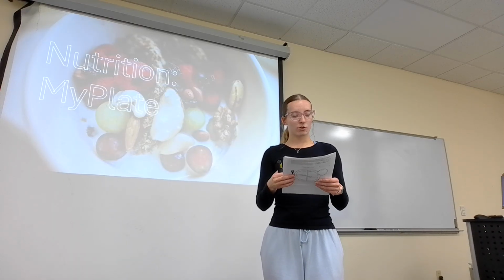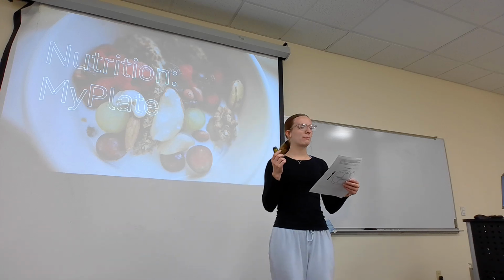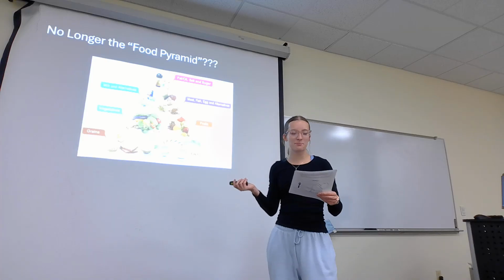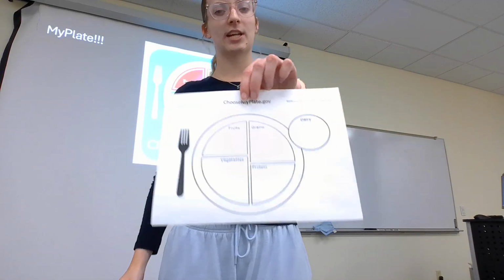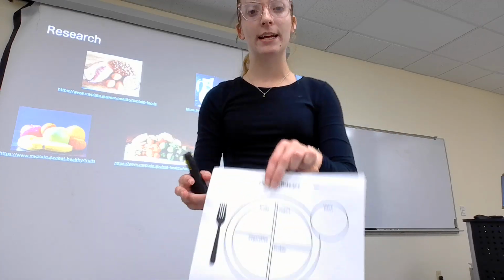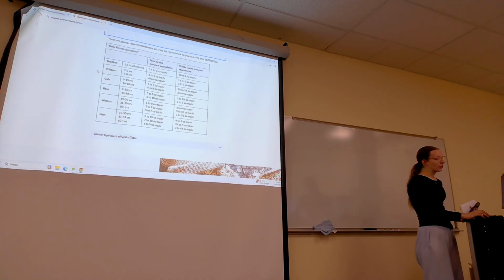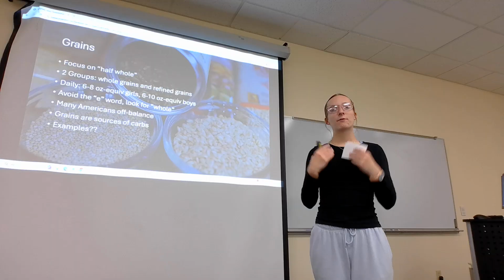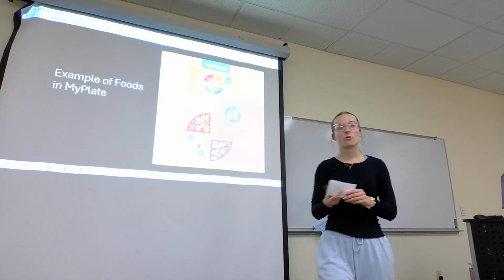Health Microlesson - MyPlate